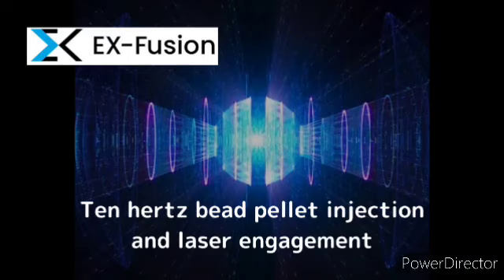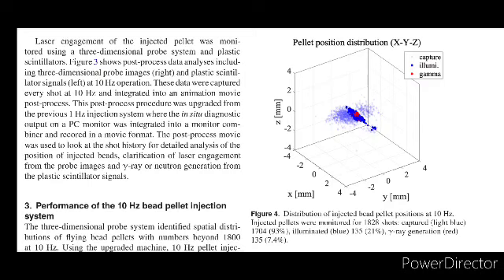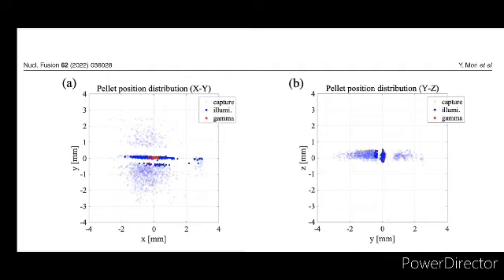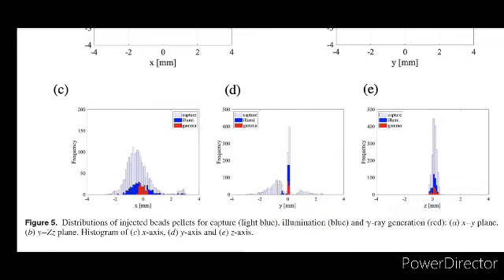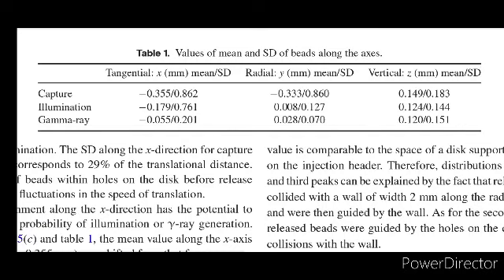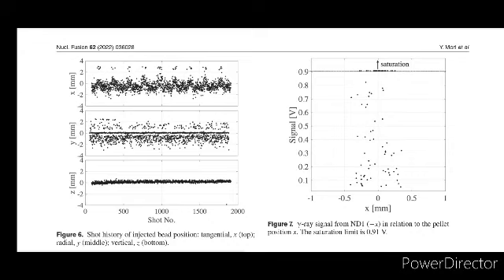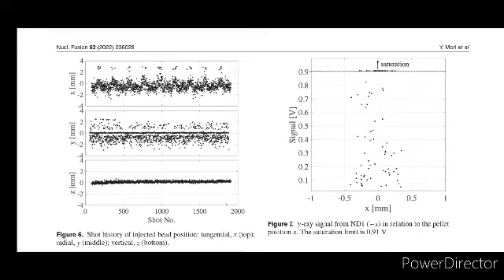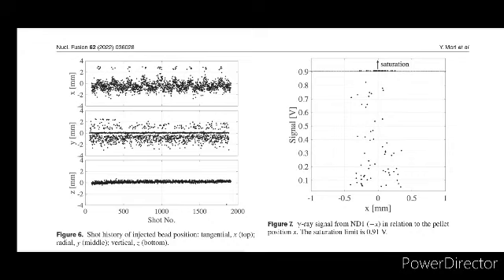3. Performance of the 10 Hz bead pellet injection system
Ten hertz bead pellet injection and laser engagement

International Atomic Energy Agency Nuclear Fusion Nucl. Fusion 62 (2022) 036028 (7pp)

ex fusion